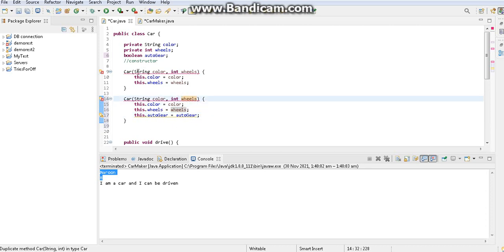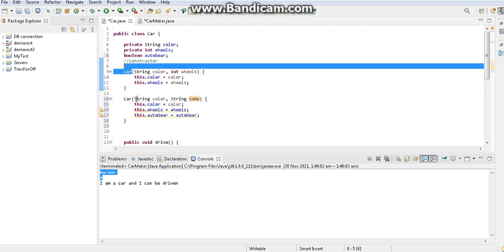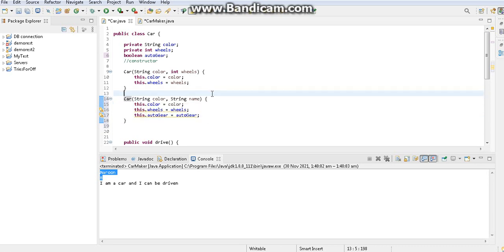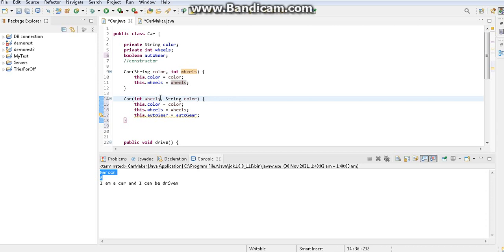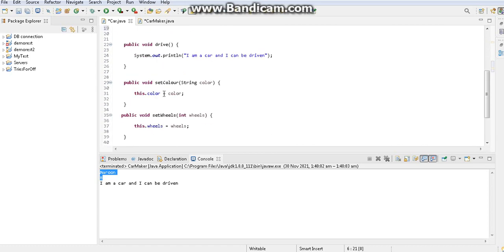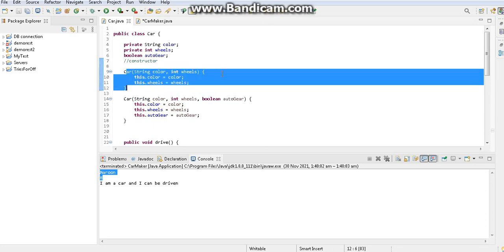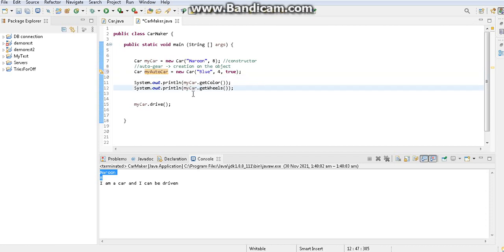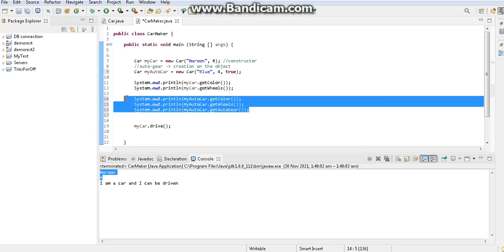Object Oriented Programming Concepts with Java For beginners - 16 | Constructor - 5